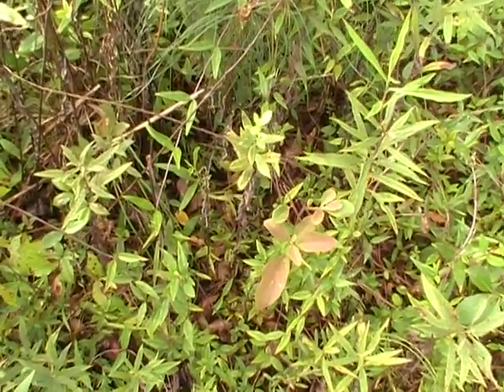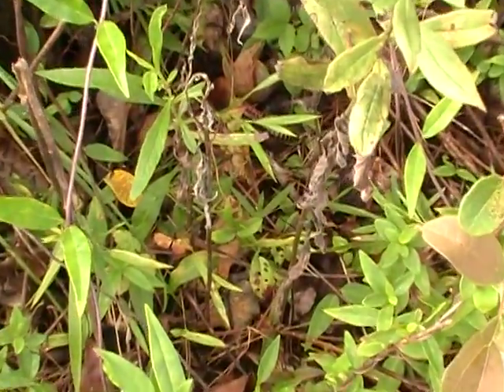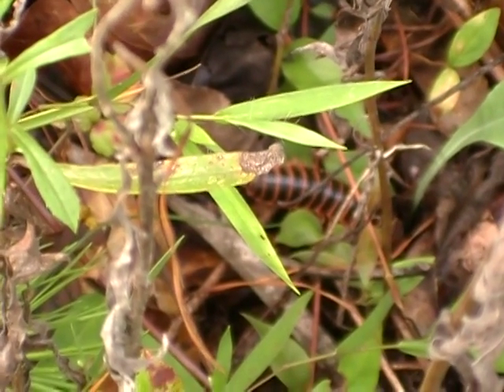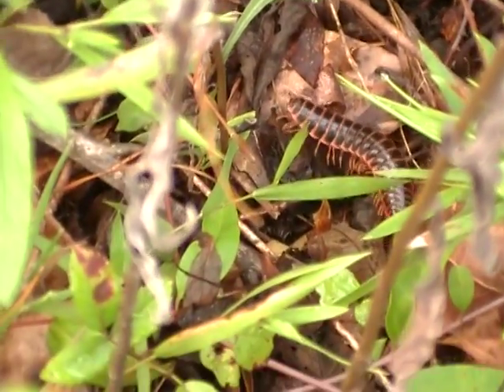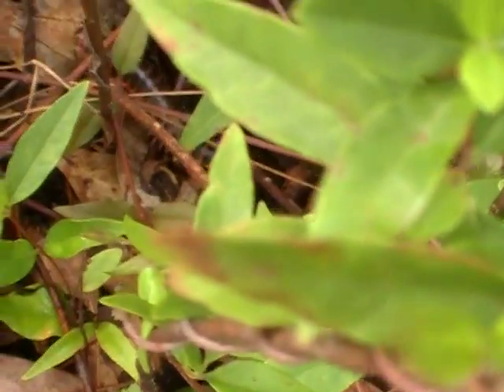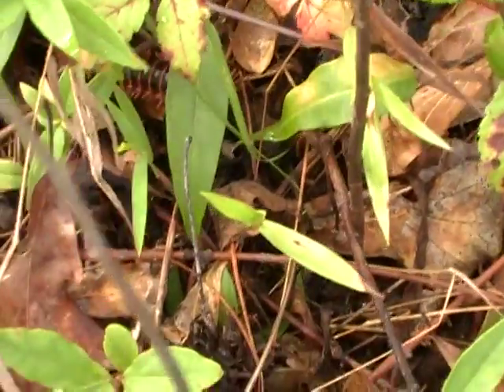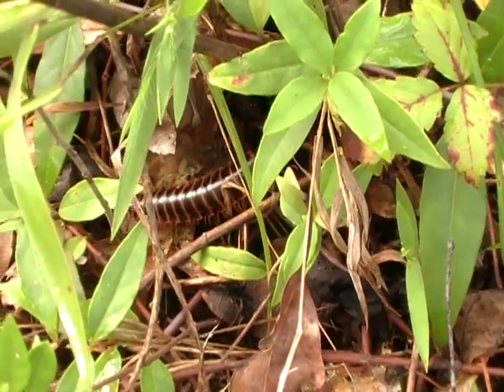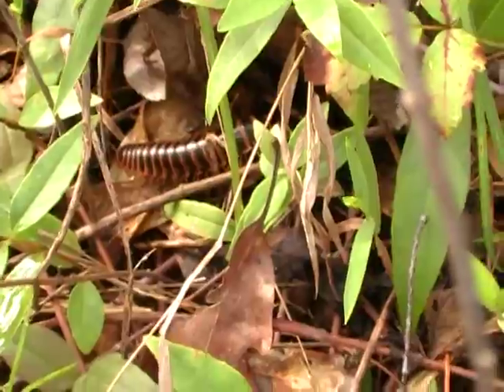Wildlife - Orange and Black Millipede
I came across this fella while preparing to remove some vines from my black walnut trees. This is a millipede, possibly "Narceus americanus." The look scary, but they are herbivores and feed mostly on decaying vegetation. However, they can secrete hydrogen cyanide as a defense mechanism, which may cause a range of effects, depending upon the person's susceptibility, from simple skin discoloration to eczema, painful blisters and cracked skin. If the material gets in the eyes, it may cause conjunctivitis and keratitis. Blisters and cracked skin may lead to infection and other ailments, while the eye ailments can compromise your ability to see clearly, so one would not want to come into contact with these guys if in a survival situation.